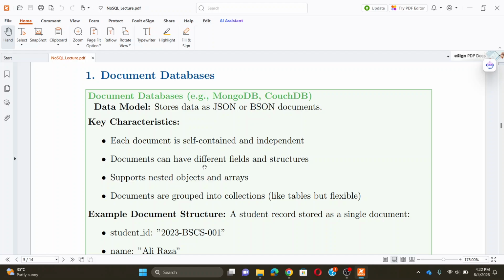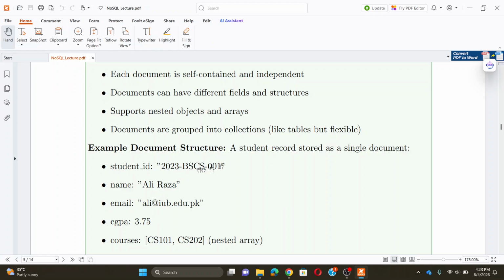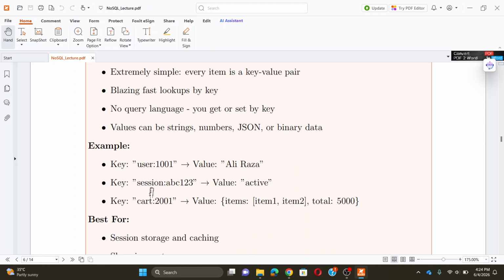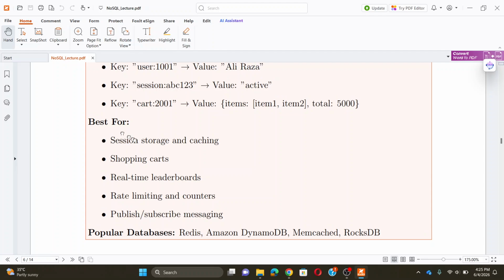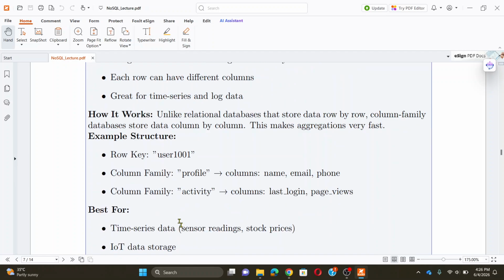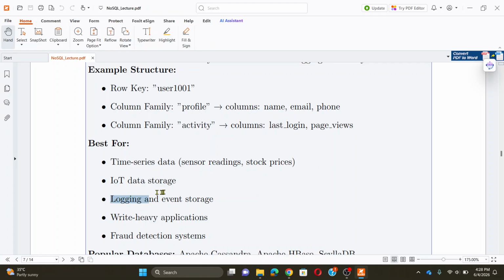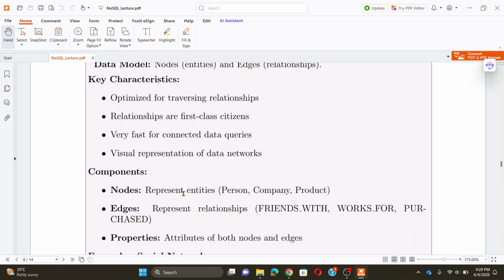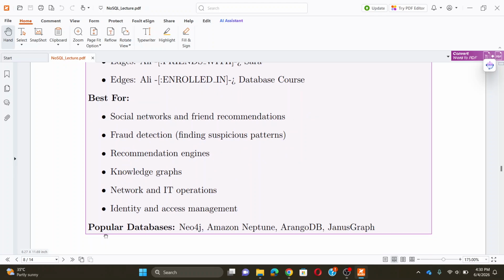NoSQL Databases Types Explained | Document, Graph, Key-Value & Column-Family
In this video, you will learn about the major types of NoSQL databases and understand where each type is used in real-world applications.

NoSQL databases are designed to handle large volumes of data, high scalability requirements, and flexible data structures. Understanding the different NoSQL models is essential for modern software development and cloud-based applications.